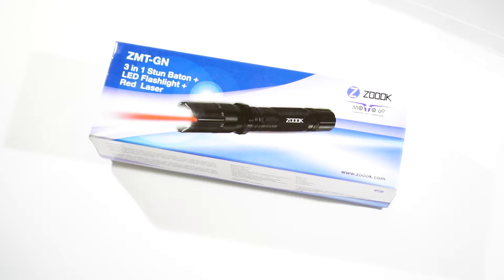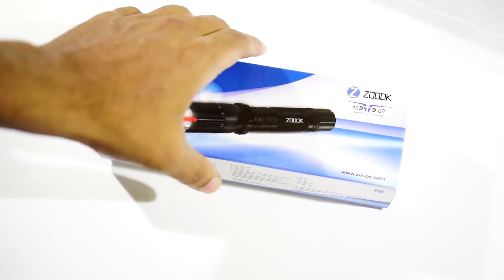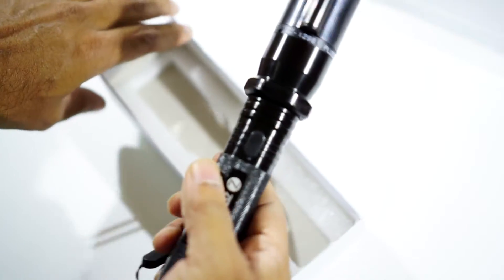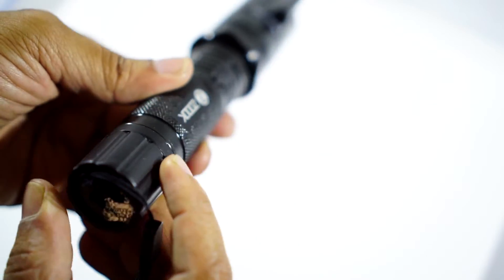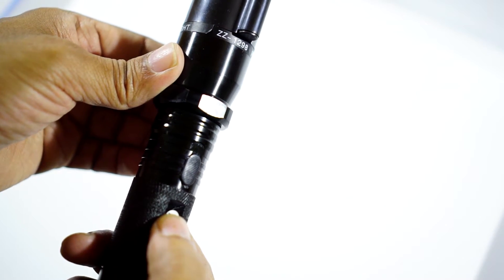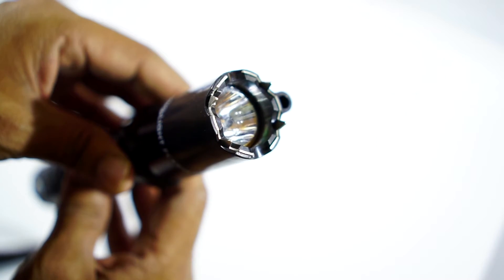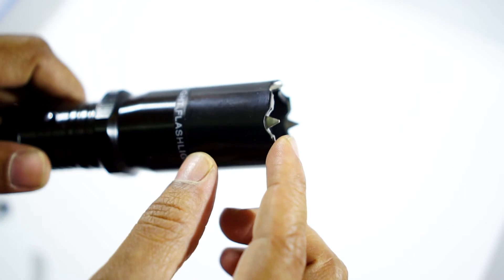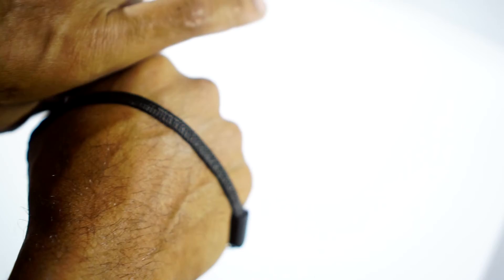Zoook Safety Taser / Stun Baton